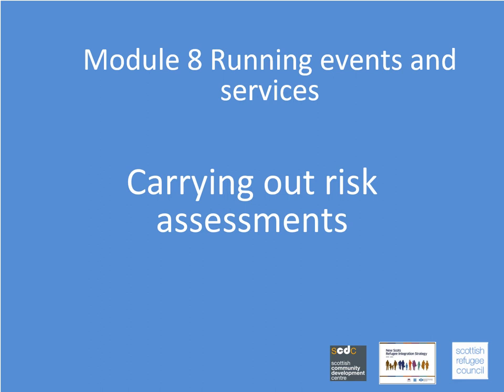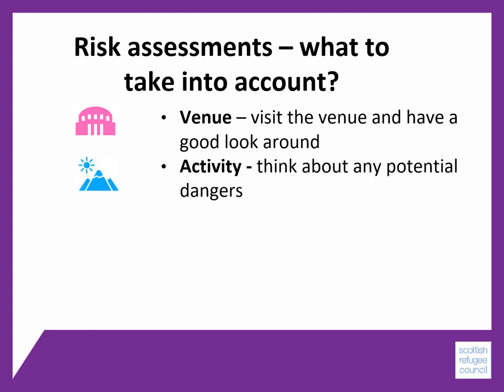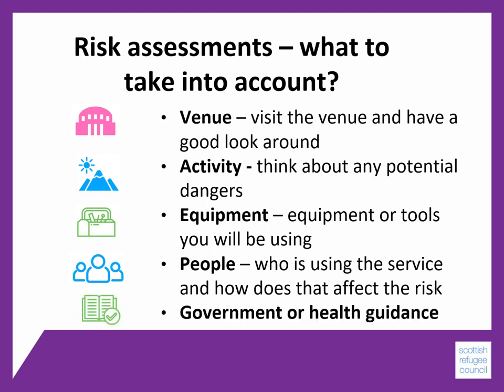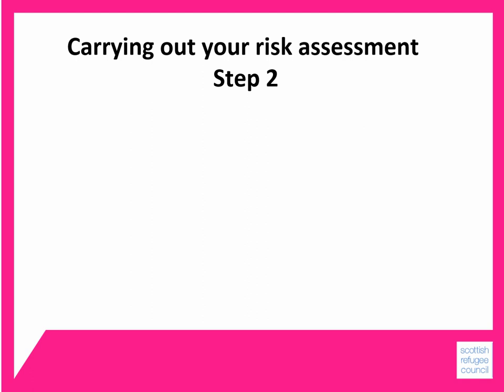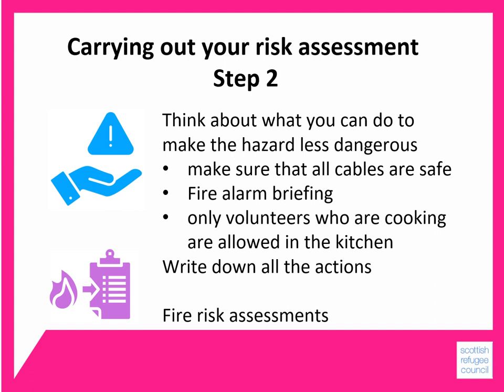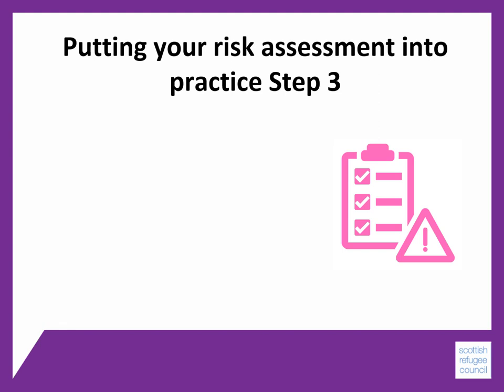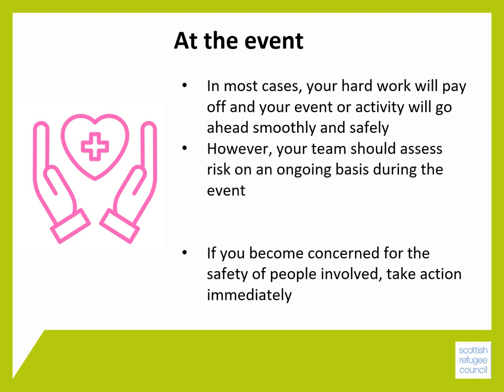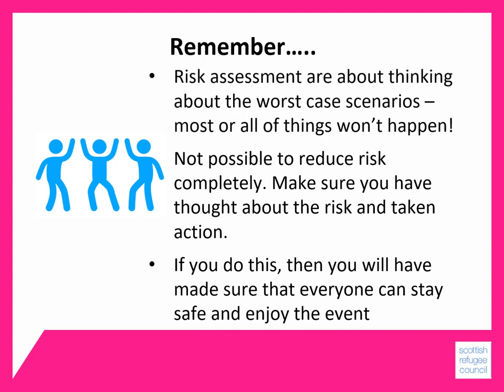Risk assessments - Module 8 - BSCO